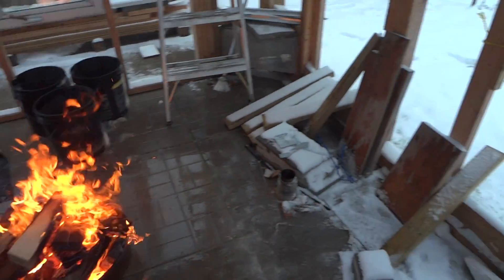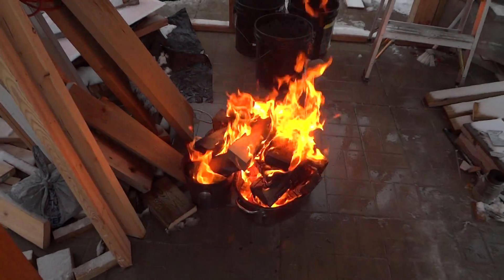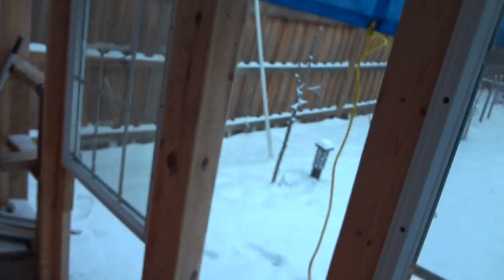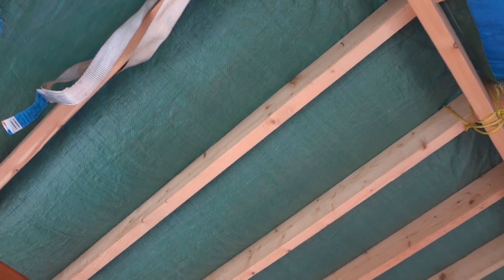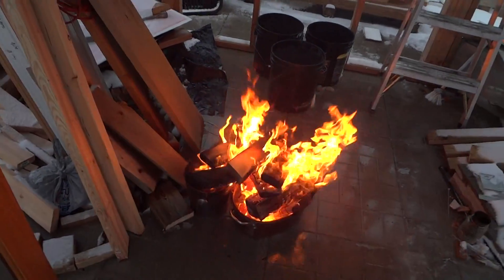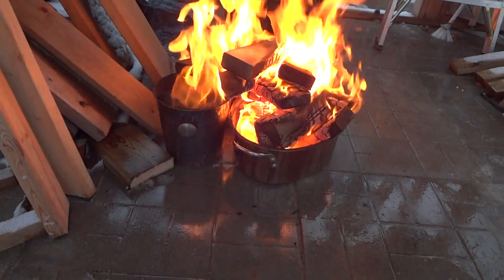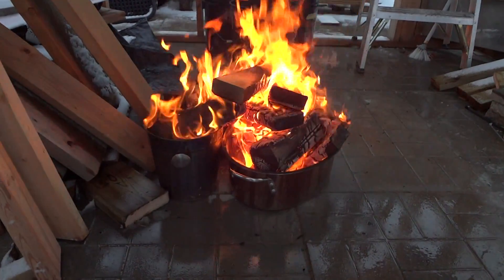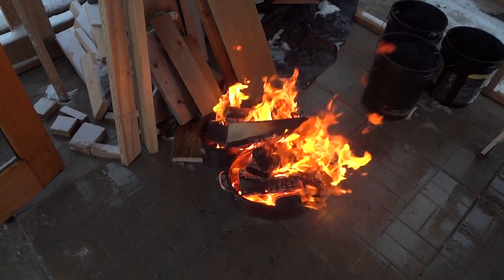chilling in the fort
making a fire in the hole